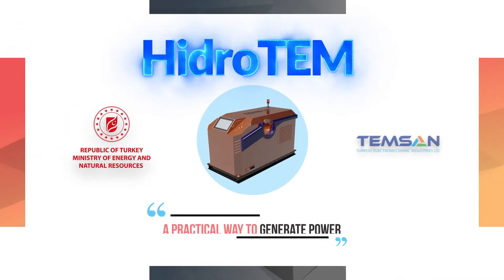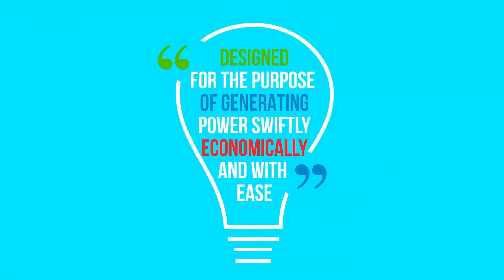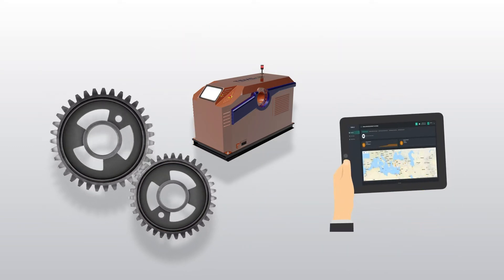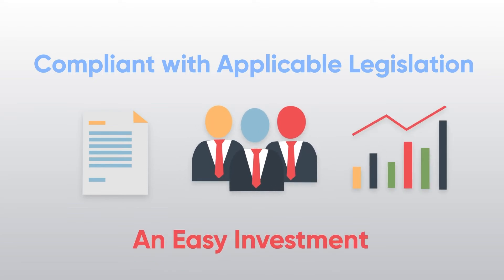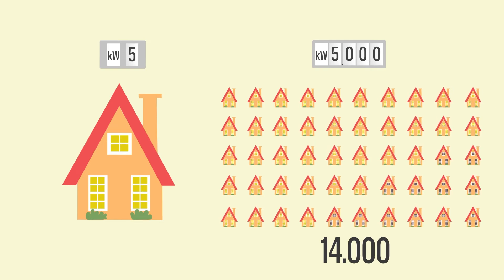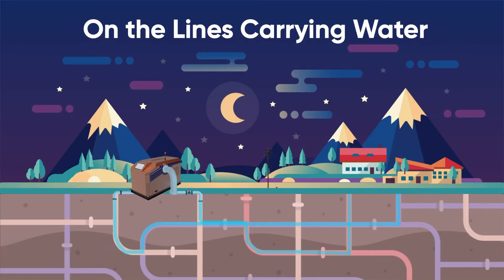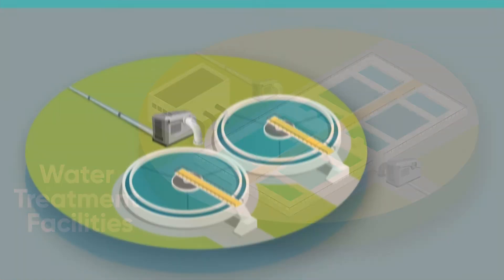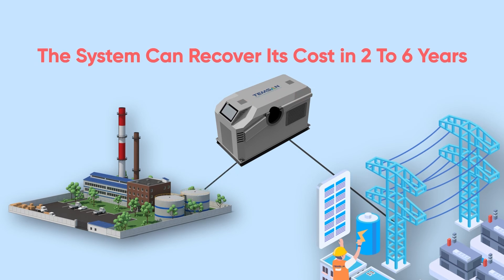What's HIDROTEM?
Compact and Smart Hydro Power
A pratctical way to generate power!